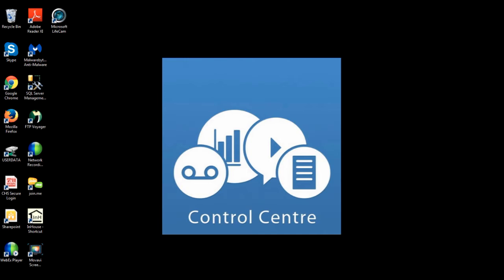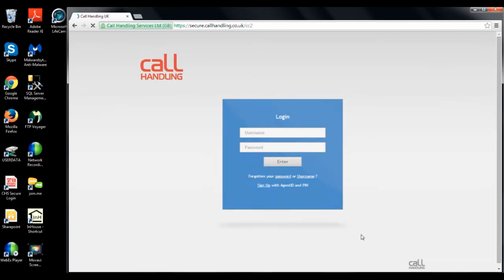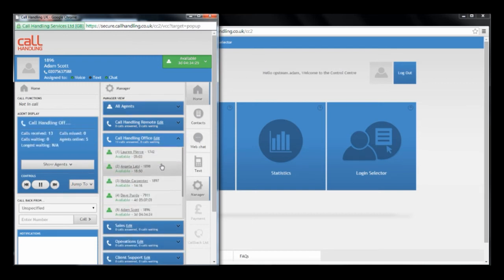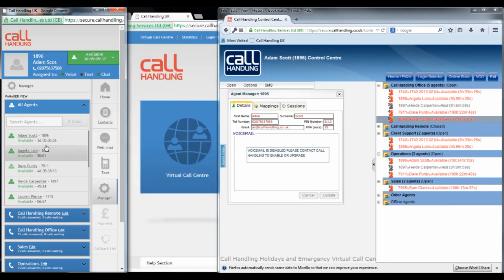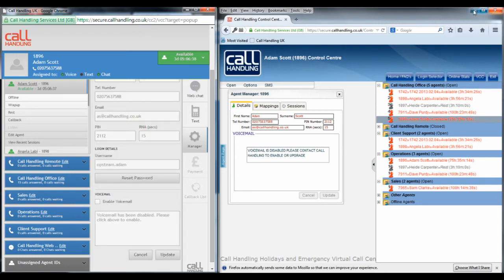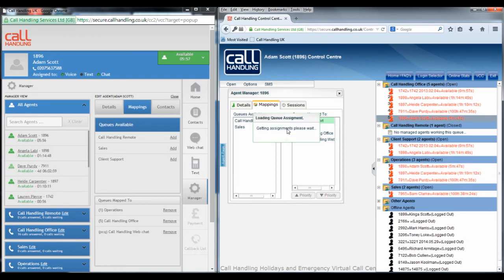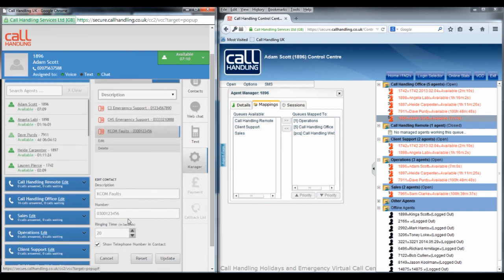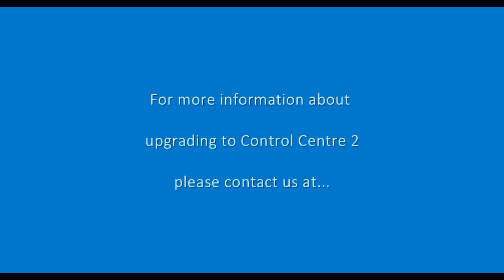Moving to CC2 - VCC Managers Overview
A brief overview to highlight the changes for VCC Managers in our new web portal, Control Centre 2. We recommend watching the VCC Agents Overview first for more background about Control Centre 2